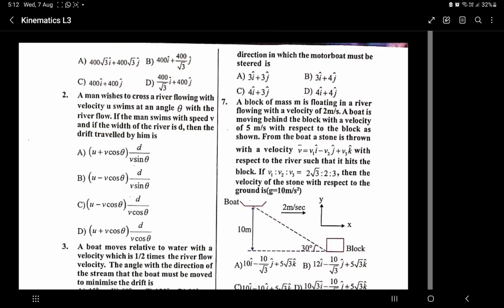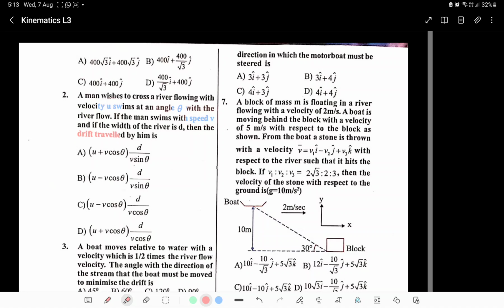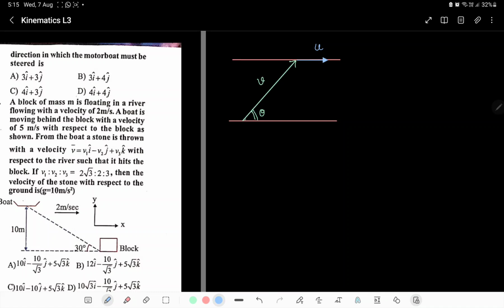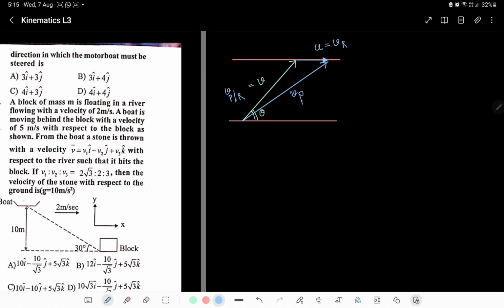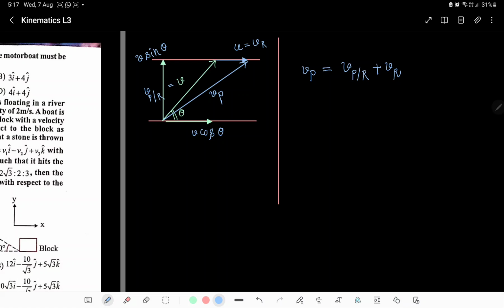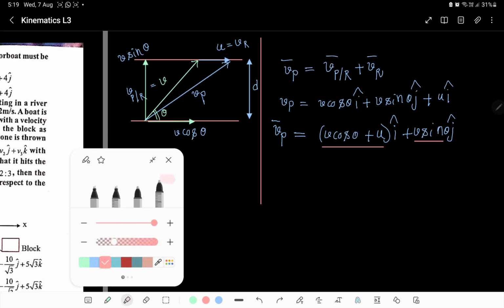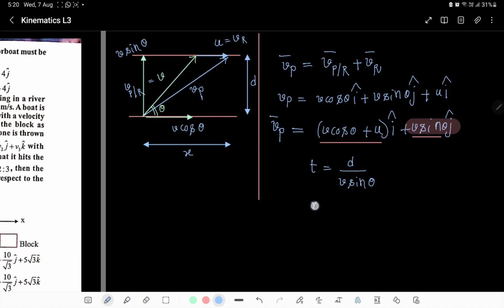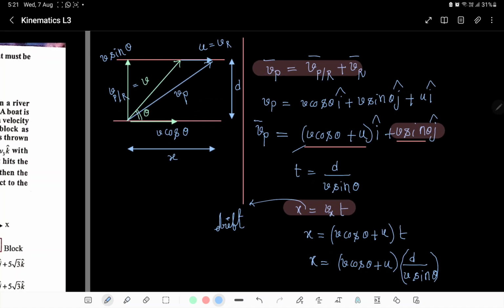LEVEL3 2 ll RELATIVE VELOCITY ll NARAYANA